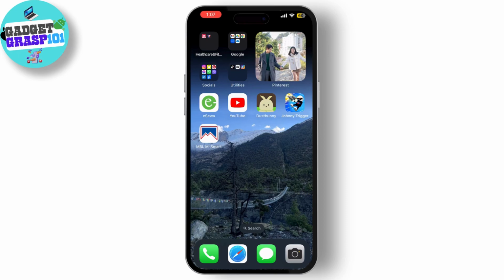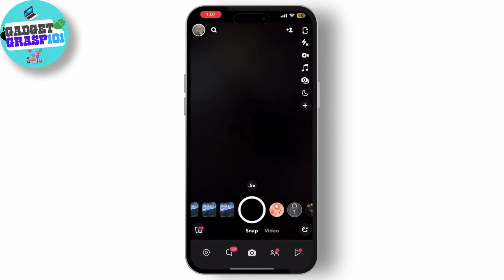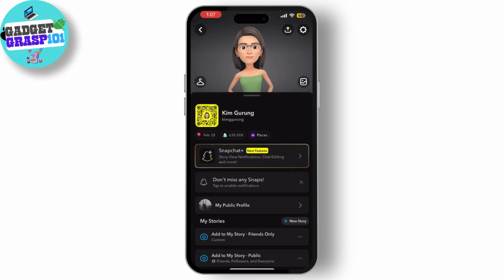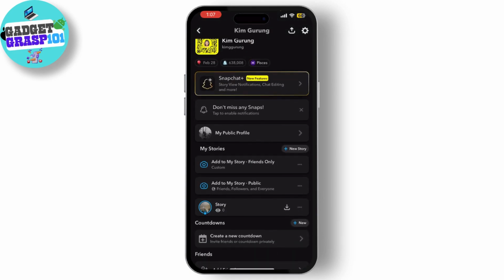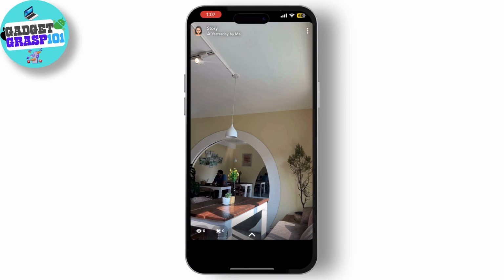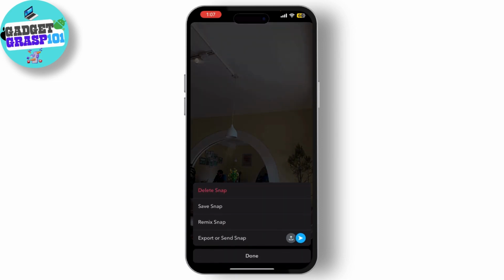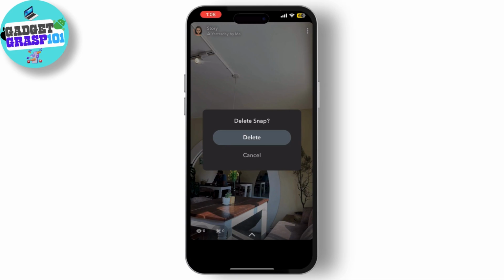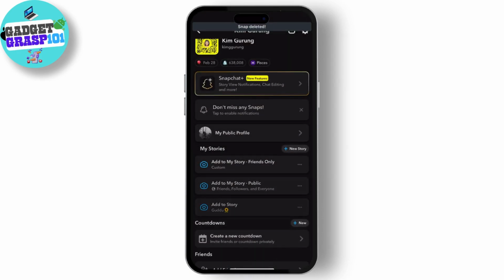How to Delete Story on Snapchat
Quick Tutorial on How to Delete Story on Snapchat. Easily delete my Snapchat story with the help of this tutorial.

Struggling to remove a Snapchat story you accidentally posted? Don't sweat it! This quick GadgetGrasp101 tutorial shows you exactly how to DELETE your Snapchat story in just a few simple steps.